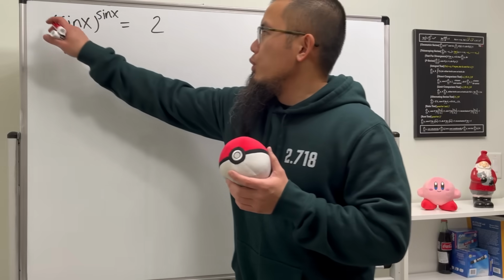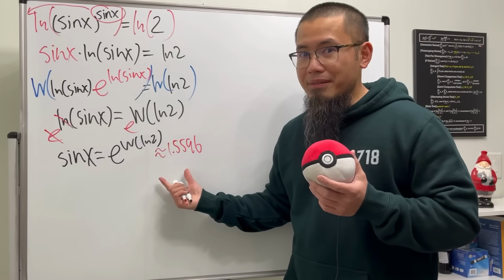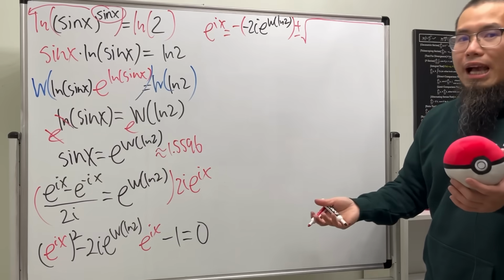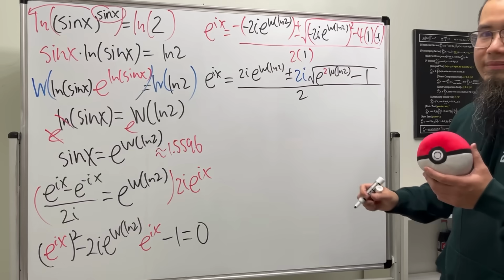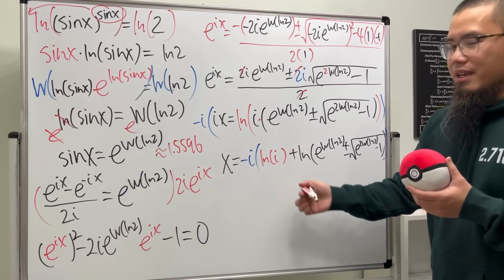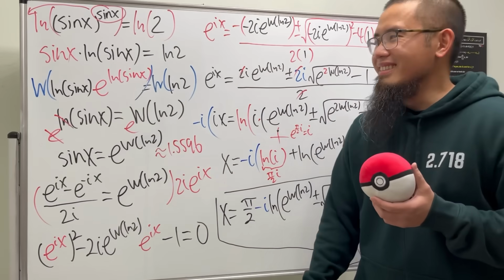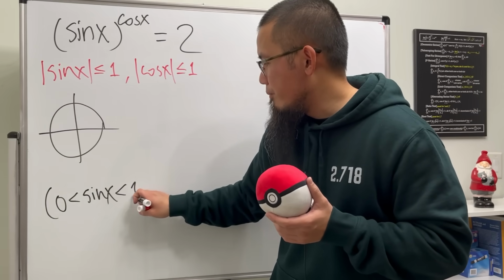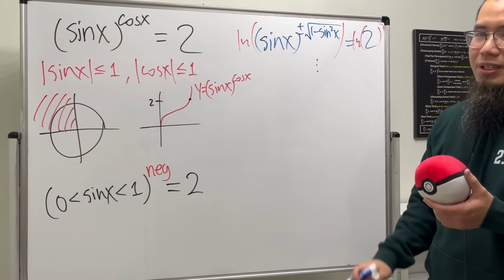Solving sin(x)^sin(x)=2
We have two exponential equations with trigonometric functions (sin(x))^(sin(x))=2 and (sin(x))^(cos(x))=2. The tetration equation (sin(x))^sin(x)=2 requires us to use the Lambert W function, complex exponential, complex logarithm, and the quadratic formula. However, for (cos(x))^cos(x)=2, we can argue it has real solutions by intermediate value theorem but I do not know a way to solve it algebraically. I know we can use Newton's method to get an approximation for the solution but I wonder if we can somehow also use the Lambert W function to find a closed-form of the solution.

0:00 I have a math conundrum
0:12 solving (sin(x))^sin(x)=2
7:40 why (sin(x))^cos(x)=2 has real solutions
10:16 can WolframAlpha solve (sin(x))^cos(x)=2?

Equipment:
👉 Expo Markers (black, red, blue)
Skorj Olafsen     Riley Faison     Rolf Waefler     Andrew     Jack Ingham     P Dwag     Jason          Kevin Davis     Franco Tejero     Klasseh Khornate     Richard Payne     Witek Mozga     Brandon Smith     Jan Lukas Kiermeyer     Ralph Sato     Kischel Nair     Carsten Milkau     Keith Kevelson     Christoph Hipp     Witness     Forest Roberts     Abd-alijaleel Laraki     Anthony Bruent-Bessette     Samuel Gronwold     Tyler Bennett     christopher careta         Troy R      Katy     Lap C     Niltiac, Stealer of Souls    Jon    David R